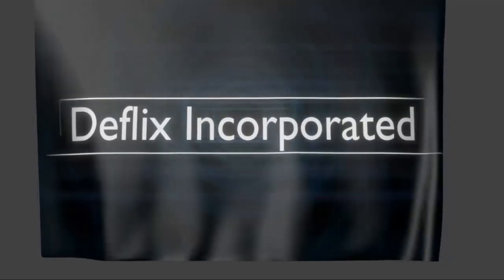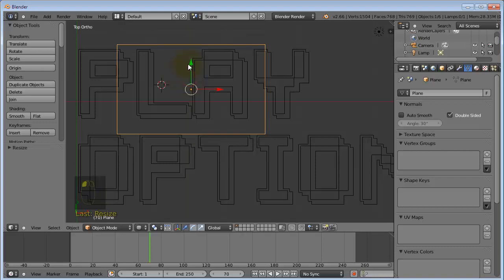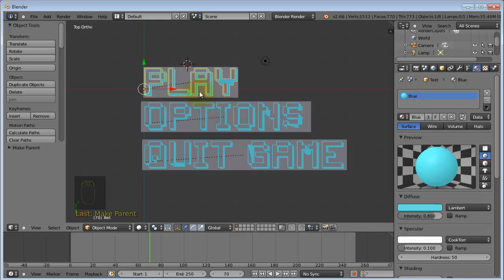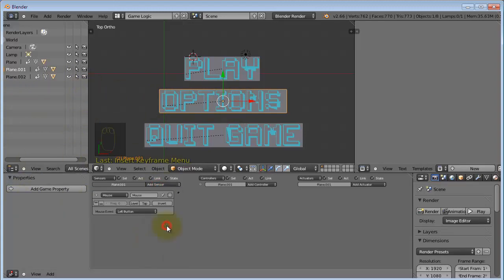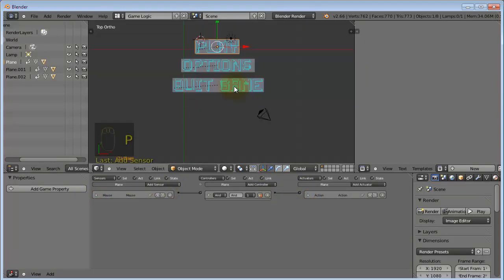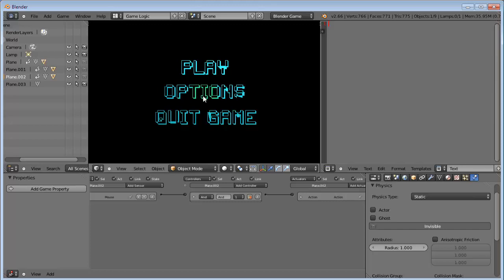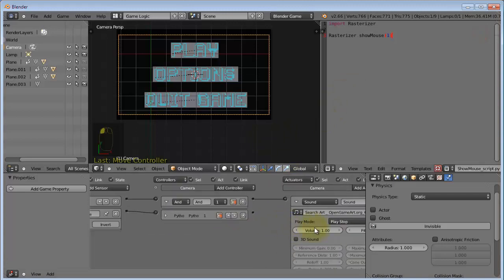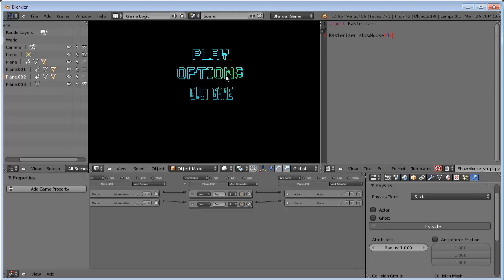BGE- Menu tutorial with custom text and background music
This tutorial covers how to create a menu in blender using custom text and adding background music. Enjoy.
Version used : Blender 2.66